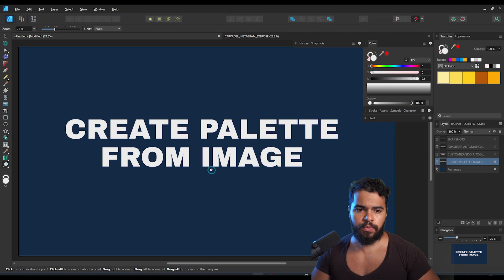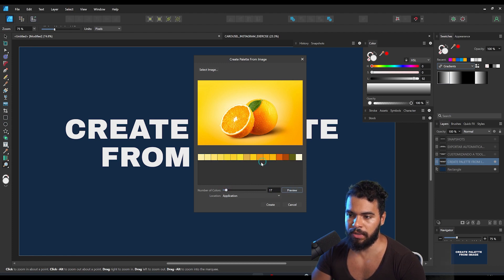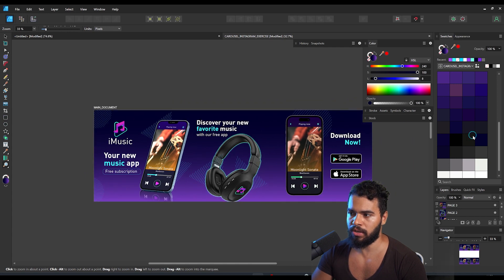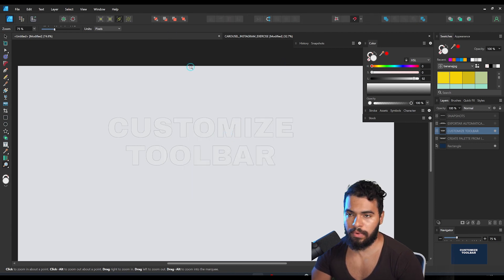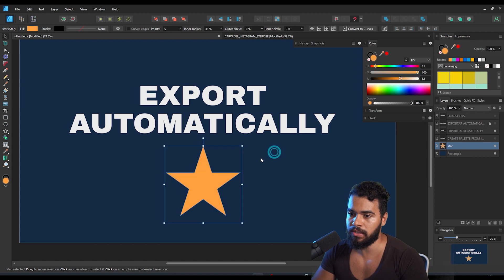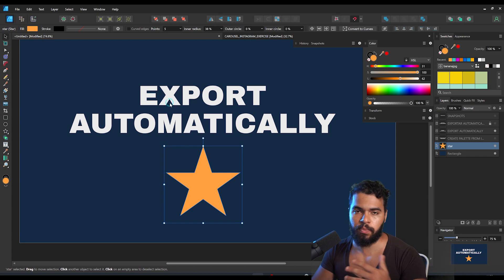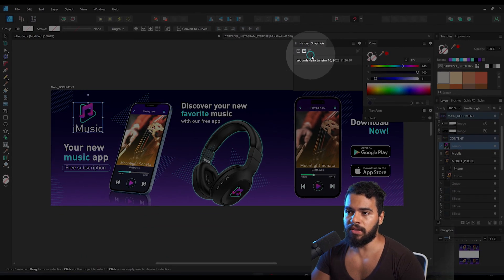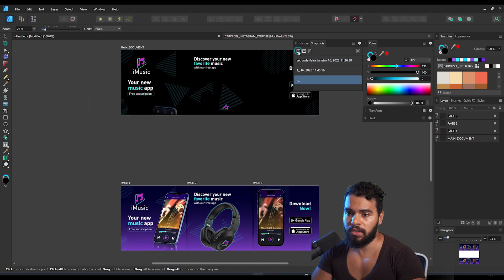Affinity Designer: 5 Features Beginners Don't Know About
In this new video I'll show you 5 essential features that you probably didn't know about, features that can be very useful and are usually hidden in the Affinity interface

Let's see?

1. Create palettes from an image
2. Customize the Toolbar
3. Export Automatically
5. Lock Internal Layers
6. Snapshots